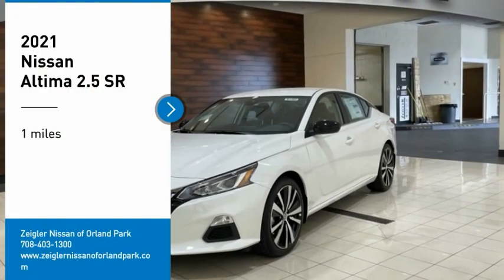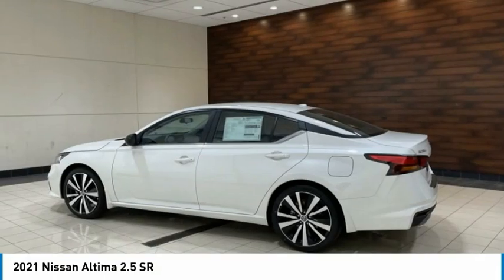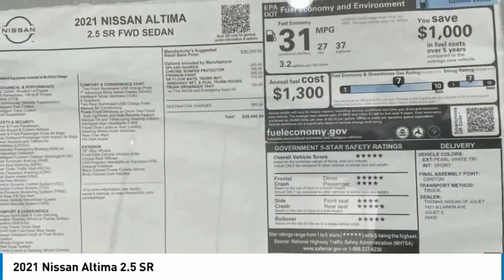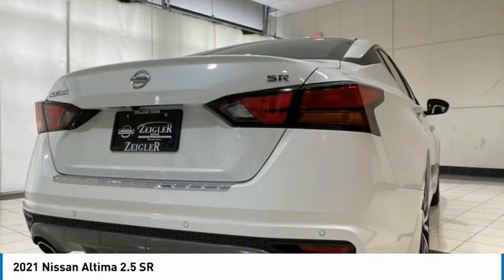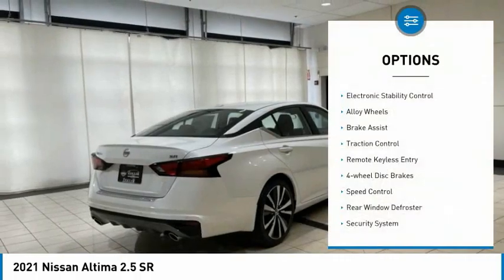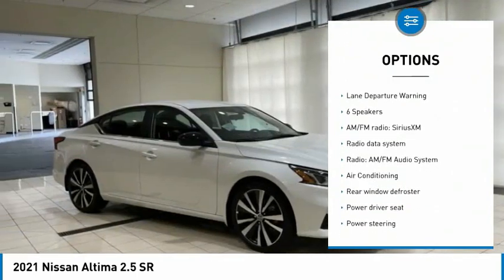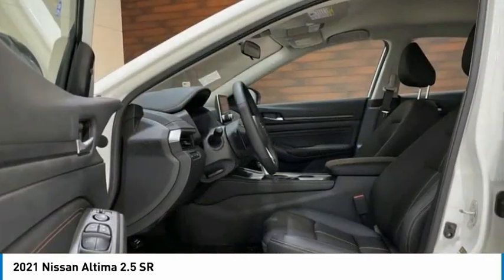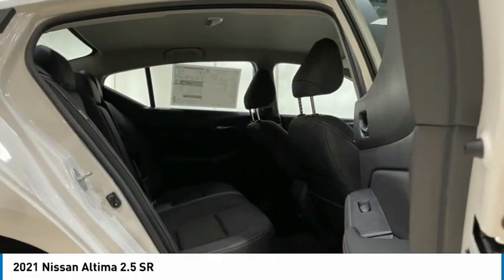2021 Nissan Altima New 81483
2021 Nissan Altima 2.5 SR

COMPLETE 100% OF YOUR PURCHASE ONLINE AND WE WILL DELIVER THE CAR TO YOUR HOME/BUSINESS! Recent Arrival! Pearl White Tricoat 2021 Nissan Altima 2.5 SR FWD CVT with Xtronic 2.5L 4-Cylinder DOHC 16V **REMOTE START, **REAR VIEW CAMERA, **ALLOY WHEELS, **HANDS FREE BLUETOOTH, **APPLE CAR PLAY, **INTELIGENT KEY, 8 COLOR TOUCH-SCREEN DISPLAY, ANDROID AUDIO, STREAMING AUDIO, BLIND SPOT WARNING, LANE DEPARTURE WARNING, TIRE PRESSURE MONITORING, CVT with Xtronic. 28/39 City/Highway MPG  Price includes: $2500 - Nissan Customer Cash - 2021 Altima. Exp. 05/03/2021